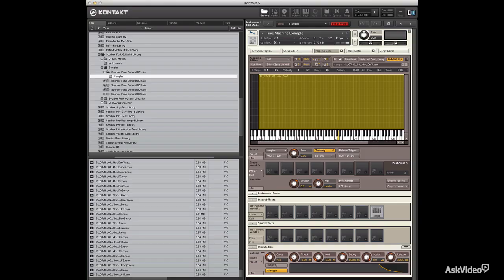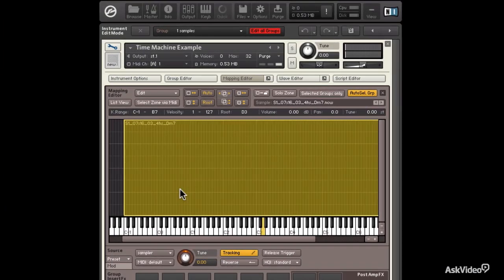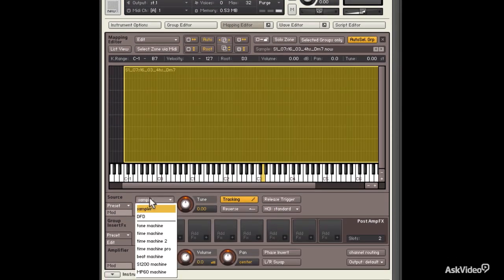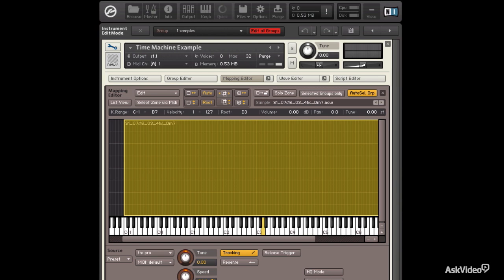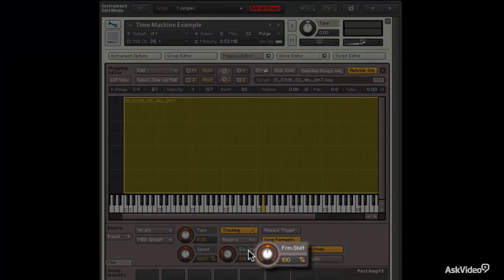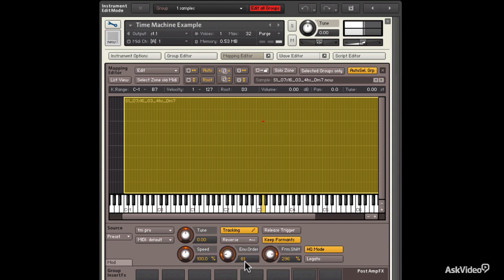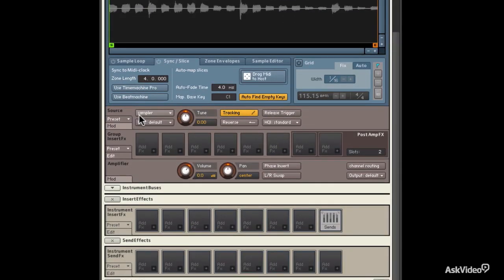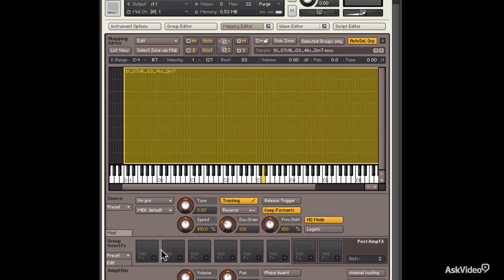Kontakt 302: Advanced Instrument Design - 5. Time Machine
Kontakt 302: Advanced Instrument Design by Scott Freiman
Video 5 of 21 for Kontakt 302: Advanced Instrument Design

In Scotts previous course you saw how to build basic, sample instruments. In this course, you learn how make those simple, sample-based instruments really rock! That's because Scott opens up Kontakts amazing toolkit to reveal a remarkable set of kustom" tools you can deploy to enhance, control and add life to those instruments.

You first learn Kontakt's signal flow and its array of advanced playback modes. Scott then takes you through Kontakts Beat, Time and Tone Machines. You get inside info on Speed Control, the Amplifier Module and how to create sound-enhancing FX sends and returns. OK, here come the modulators (and Kontakt is loaded with them)! These modulators include envelopes, sequencers, envelope followers and glide, along with an unlimited set of external sources too! Along with the FX, these mods can be assigned, at will, to add realism to your samples or to create wild, out-of-control, insane sonic universes!

When you combine all these powerful tools together with your original samples, what you get is the ability to create any kind of kustom instrument you can dream up! So boot up Kontakt, then sit back and watch this great Scott Freiman course to learn how to build your very own advanced Kontakt instruments!